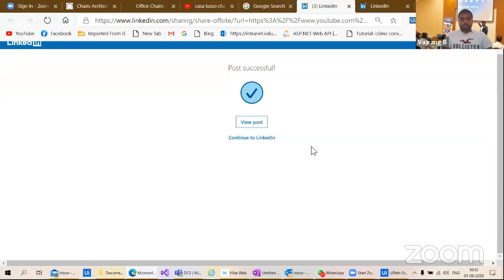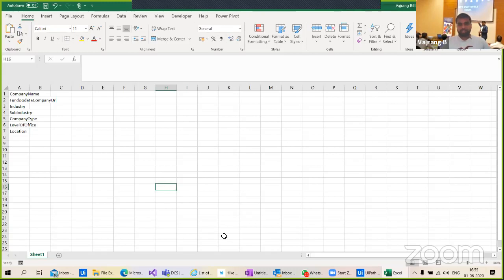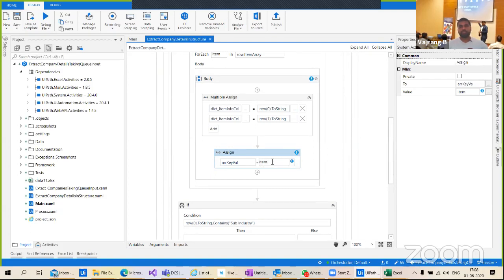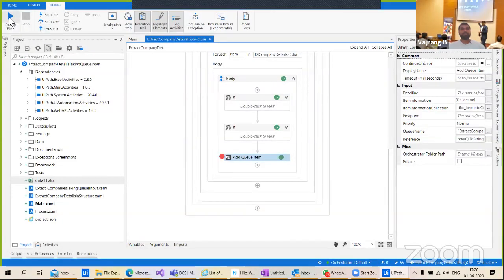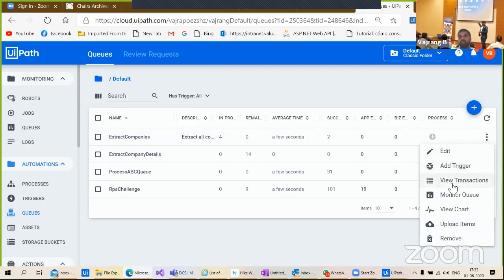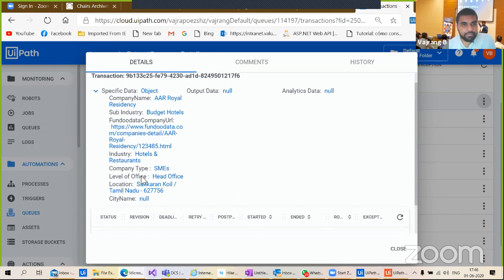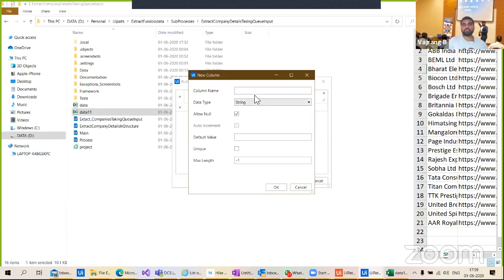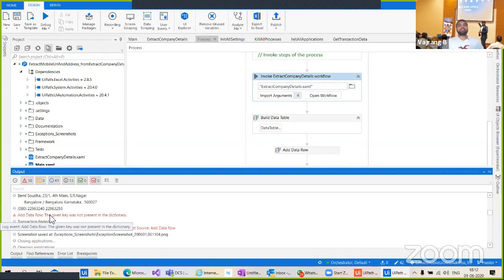UiPath Live coding advanced data scrapping uipath part4